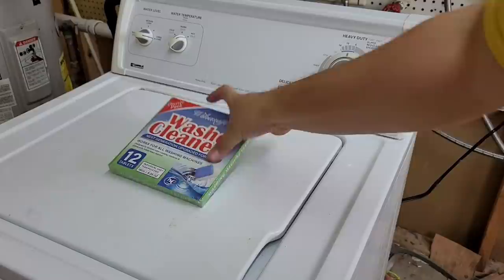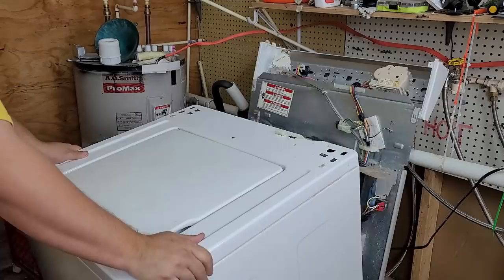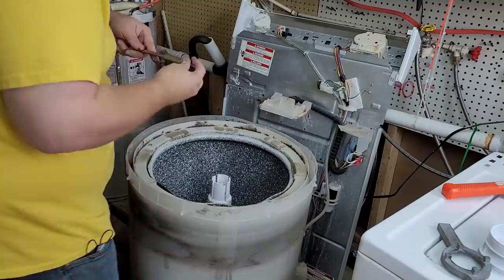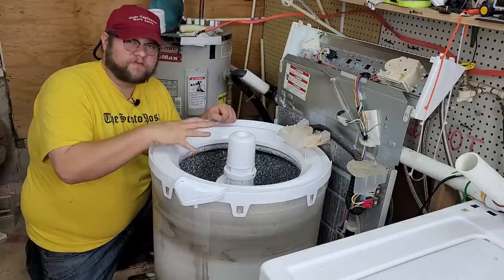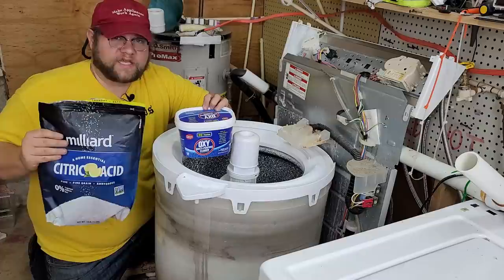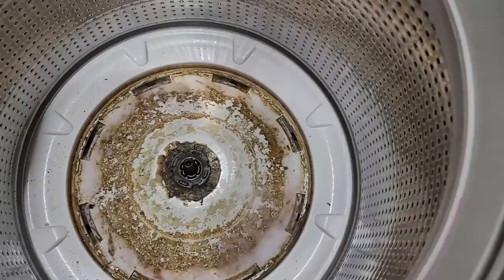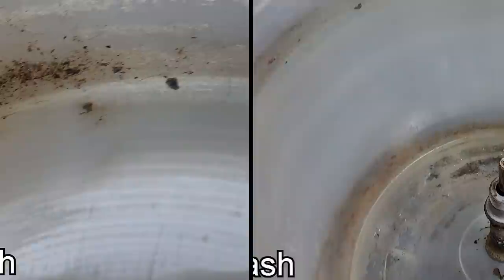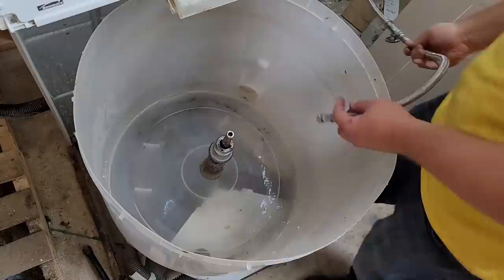Clean a Washing Machine Inside: How to Remove Mold, Soap Scum and More with a CHEAP Organic Cleaner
Our used appliance store gets and refurbishes hundreds of washing machines every year. But what is the best way to clean a washing machine? How can you get rid of the problems to clean a stinky washer? We've spent 5 years and a huge budget on trying to solve this problem, and I think we've come to a pretty good solution. Its cheap, organic, works well, is safe. But you may not be able to buy it anywhere. What is it? Watch the video, as we tear a washing machine apart to see if we can clean a washer of soap scum, mold, and a lot of other nasty things.

You'll also find some ideas and guidelines on not just what, but how much you want to use to clean the washer and how to clean a washer drain too, among other things.

Additionally, this formula should work WONDERS if you want to clean a dishwasher drain or other components, this video and recipe should work great! Just use approximately 1/3rd cup of the citric acid and about 1/2tsp of the oxygenated bleach. This should help destroy problems in your drain system naturally and cheaply.

We just released our own hand-made cleaner after doing this video + thousands of additional washers. Consider supporting the channel by buying some!

10lb Package from Millard ($25)
5lb Package ($15)

Like or Hate the Hat?
(The hat is NOT an endorsement of any candidate, party, or ideology. I am just a big fan of parody of all kinds)